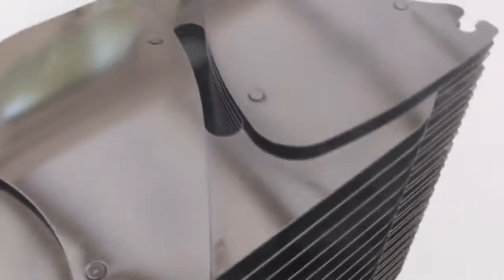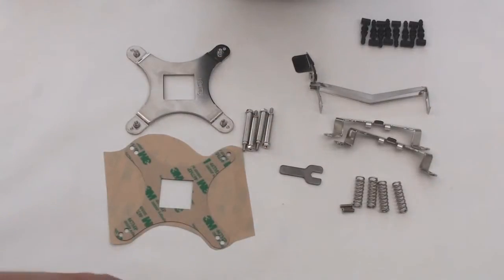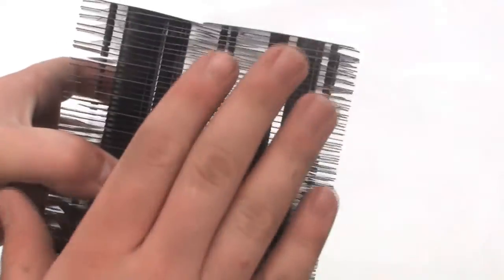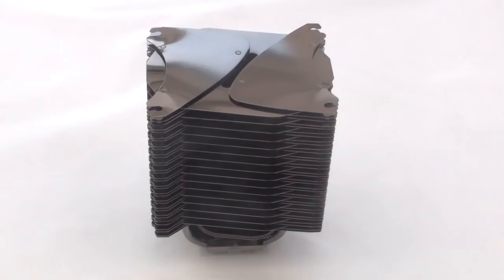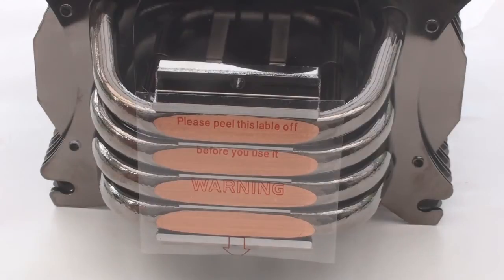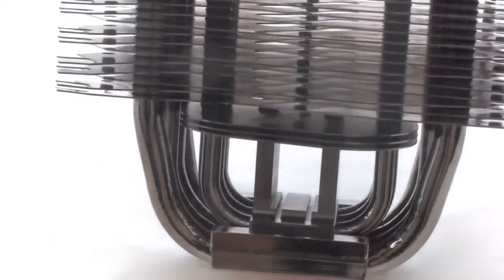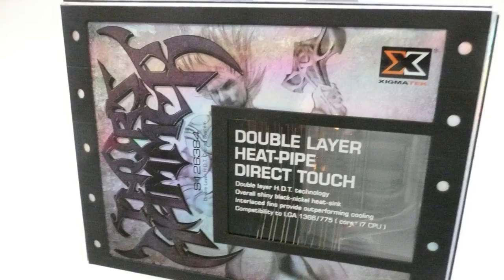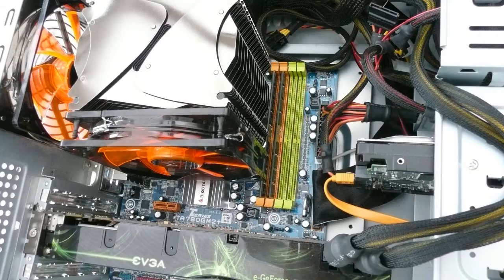Review: Xigmatek Thors Hammer Hybrid HDT CPU Cooler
Full written Review:
This is a review of Xigmatek's Thors Hammer CPU Cooler. A full written review can be found on our website soon. Thanks Xigmatek for supplying the product and including two fans!

Awards:
10/10
Gold
Recommended